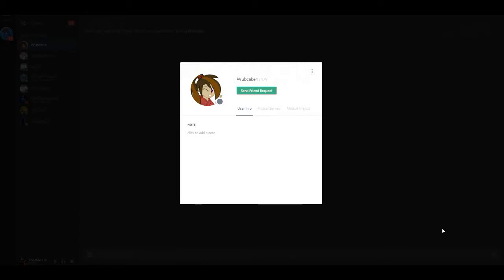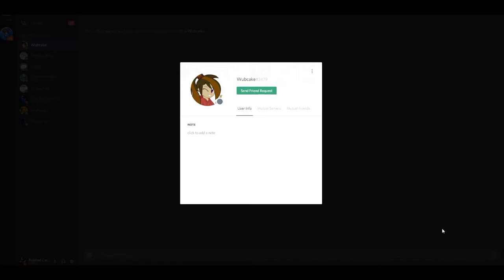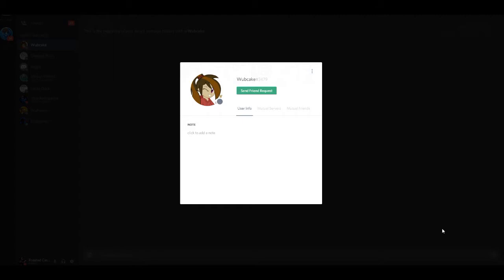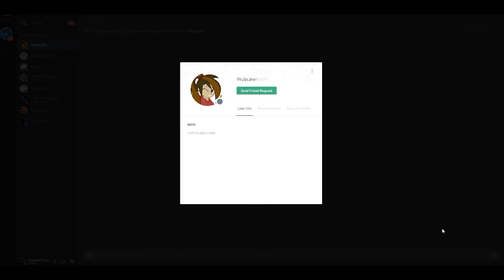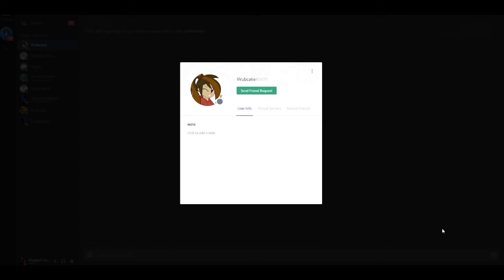Very important message: imposter wubcake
there is an imposter of Wubcake running around please spread the word
 the imposter Wubcake number is 3479 on discord